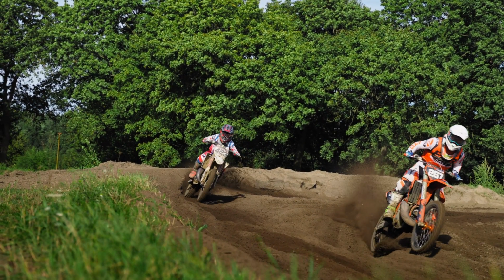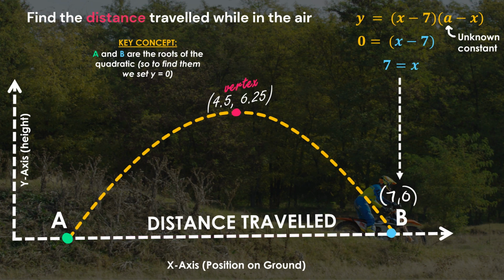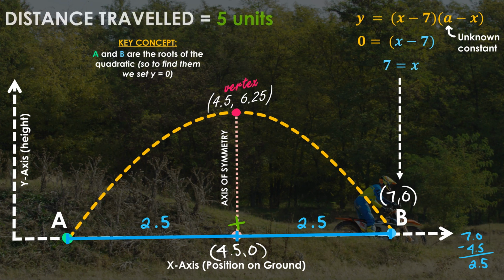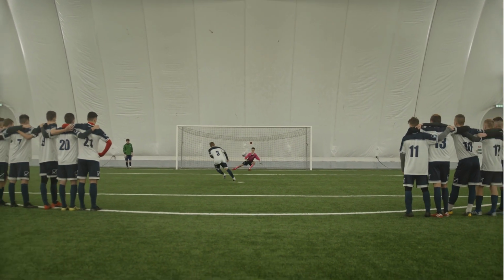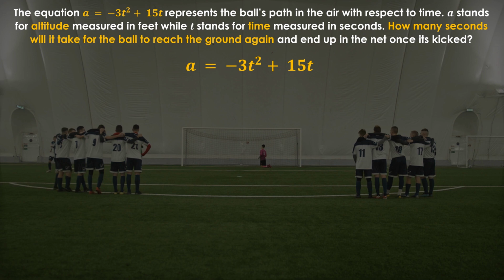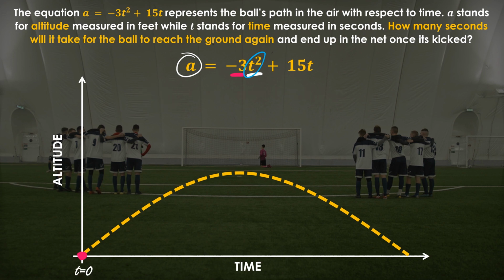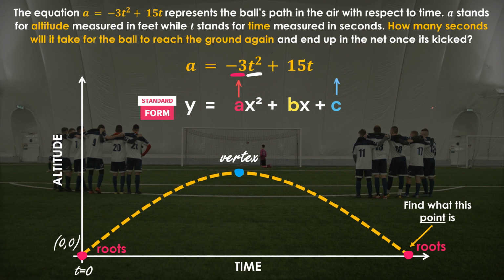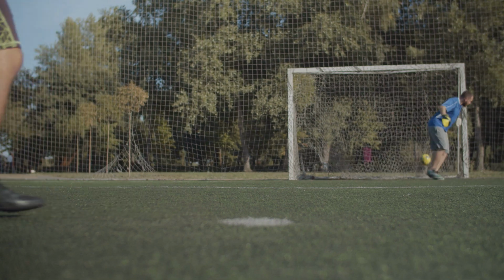Quadratics in Real Life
SAT Math Prep like never before. Prepare for the math section of the SAT with practice SAT Math problems that prepare you for the SAT exam, as well as the real-world. Math Reinvented teaches math in a way that has never been taught before.